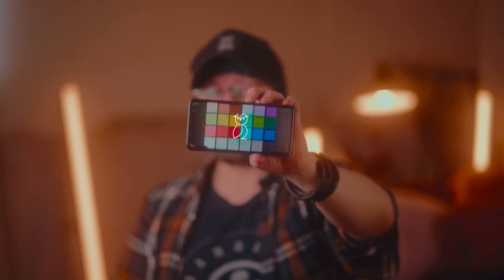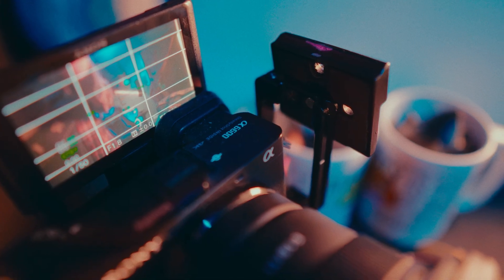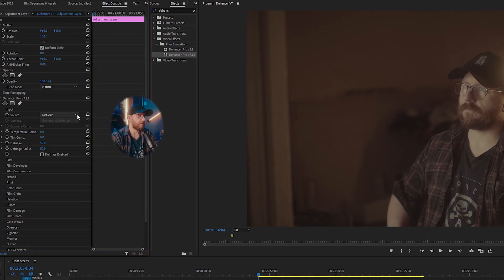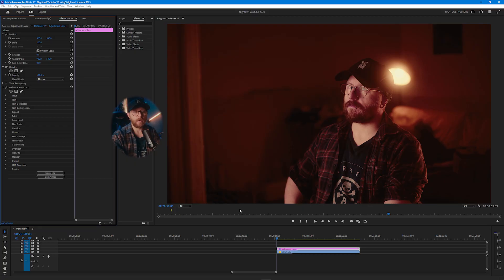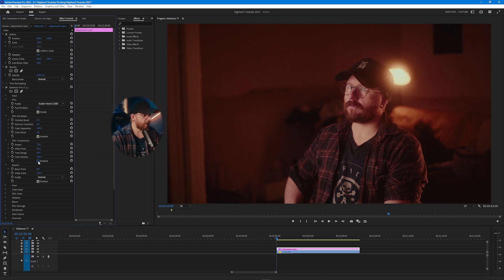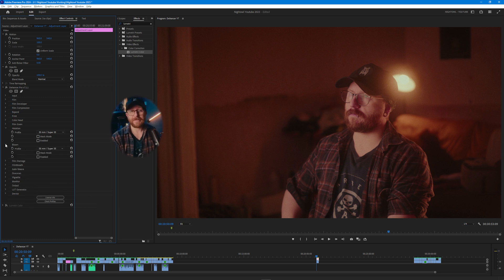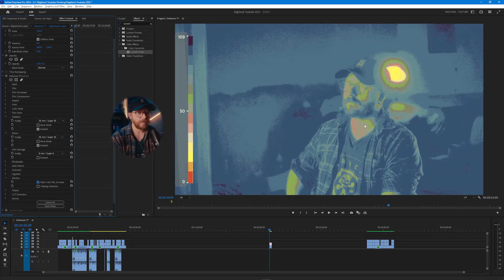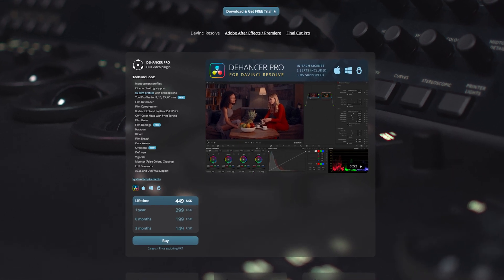Make Your Videos More Cinematic With Dehancer - Film Emulation Plugin.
Make Your Videos More Cinematic Dehancer Pro Film Emulation Plugin For Adobe Premiere Pro

I've always been a fan of more stylised and grungy looks to my photos and videos so when Dehancer reached out to let me test out there Film Emulation Software I was MORE than happy to oblige...
in this video I'll be showcasing Film Emulation software by Dehancer..
Specifically I'll be using it to color grade S-Log footage in Adobe Premiere Pro